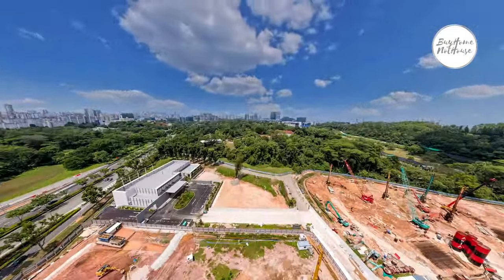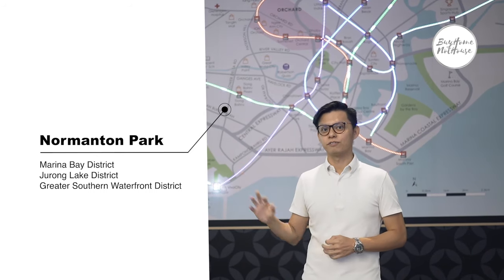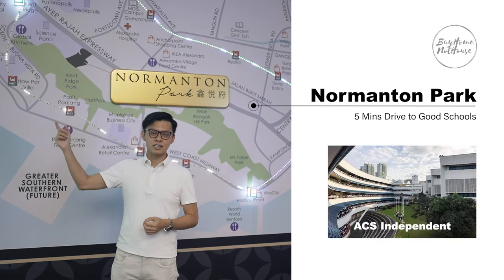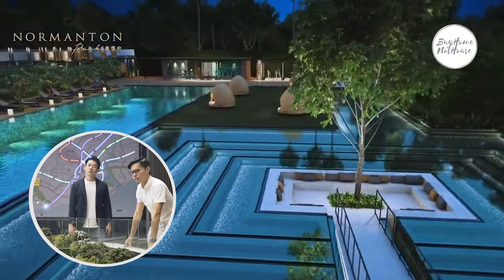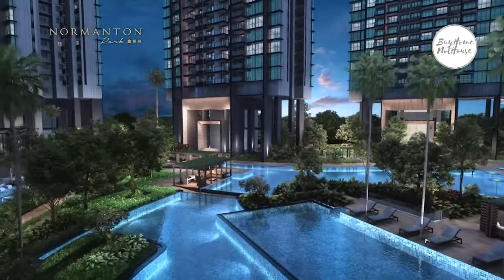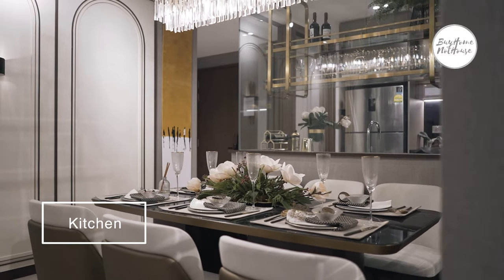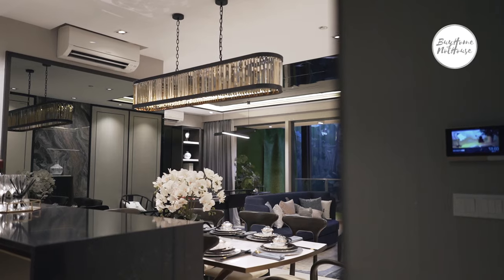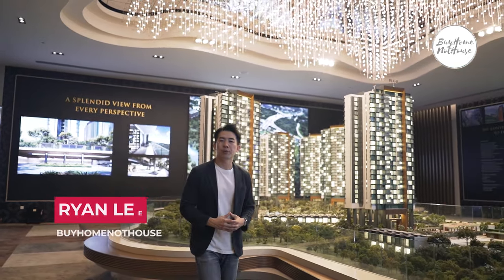Normanton Park Condo Review - Singapore New Launch Series by Ryan Lee KK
Normanton Park Condo Review (Singapore New Launch)
With its location situated near Kent Ridge Park and connected to various F&B, business hubs & retail, future residents of Normanton Park will look forward to residing in a rare gem development that encapsulates the essence of a new luxury retreat. This outstanding 99-year development comprises of 1,862 units from 1-bedrooms to 5-bedrooms, including 22 strata landed homes, as well as 7 shop spaces and a restaurant.

Call Ryan Lee K K at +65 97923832